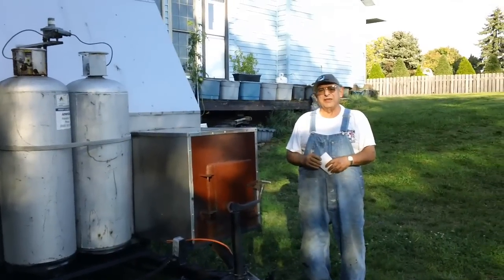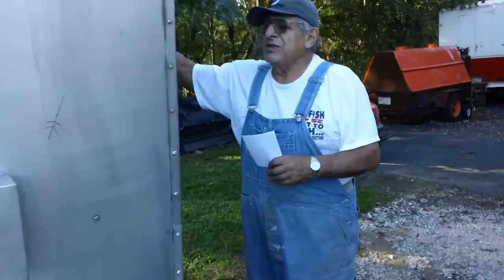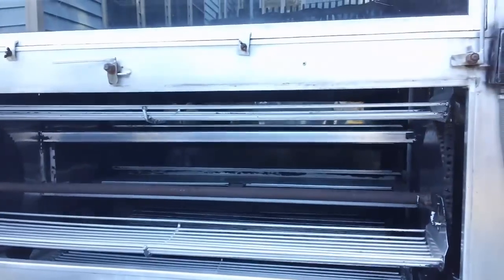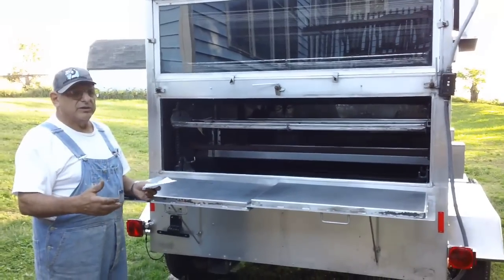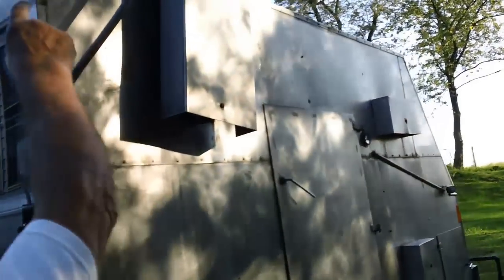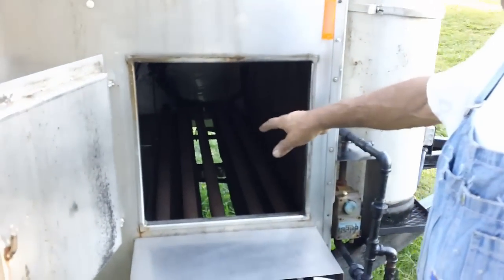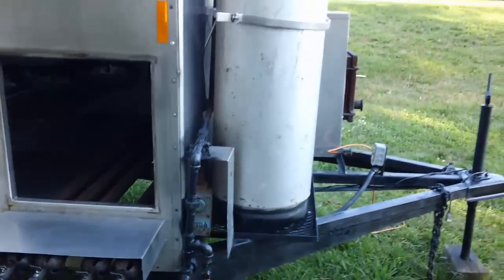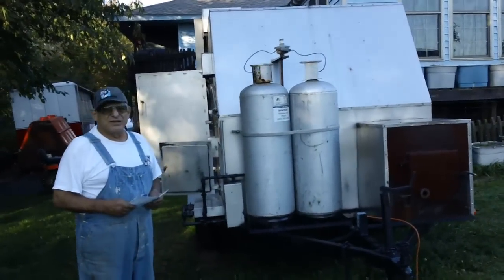Chicken, Rib & Beef cooker w/ smoker (Portable unit)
$7500  My Grandpa just passed away we just want to get rid of this machine.Go pro!  to the catering business serve up to a thousand people with this Chicken, Rib & Beef cooker w/ smoker (portable units)